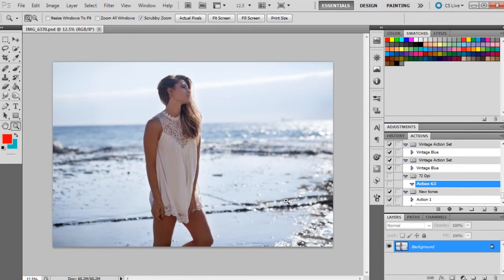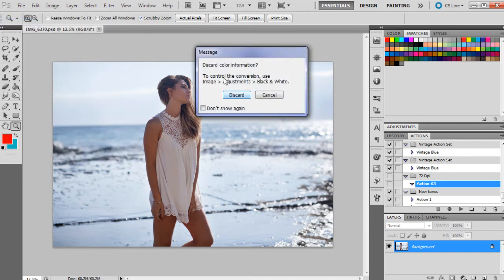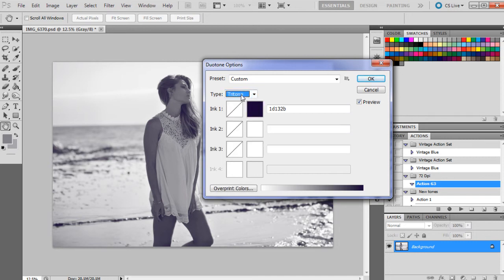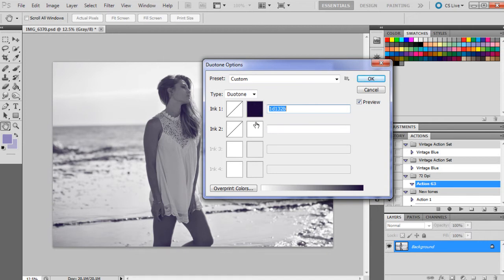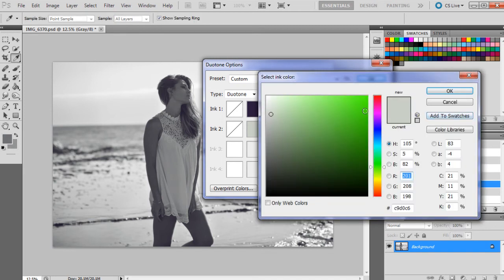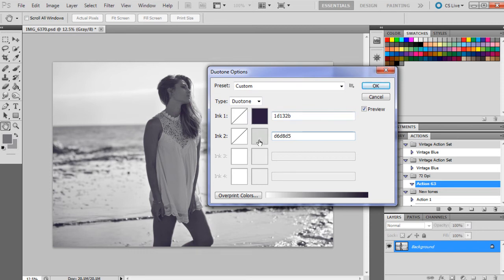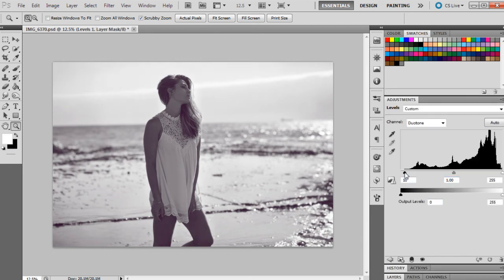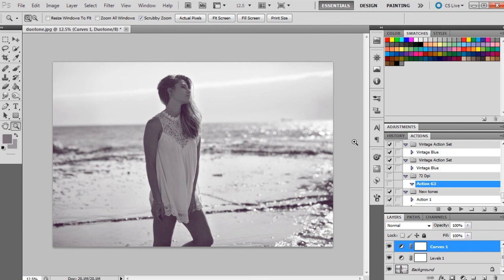How To Create A Duotone Image [Photoshop Tutorial]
Hi guys!

Sorry about being so slack with uploading over the last week, just thought I'd post a quick tutorial tonight on how to create a duotone image. Hopefully will have some more uploads soon! :)

~CAMERAS~
📸 Canon 5D Mark IV (Main Camera)

~LENSES~
📷 Canon 24-70mm f2.8L

~AUDIO~
🎤 Blue Yeti Desk USB Mic